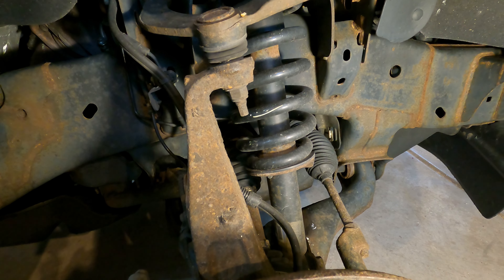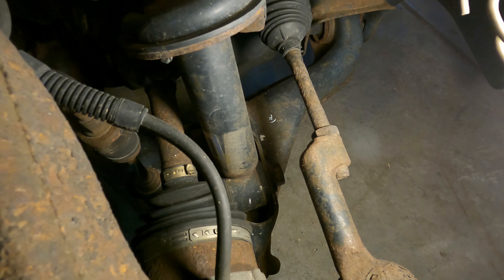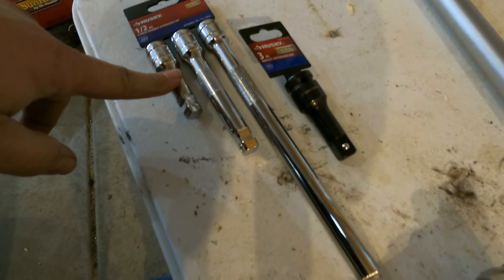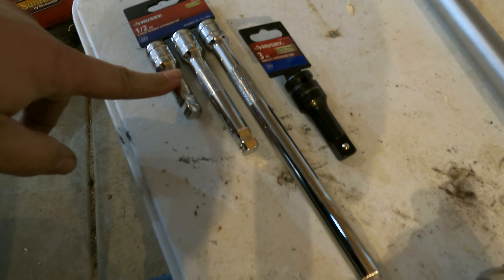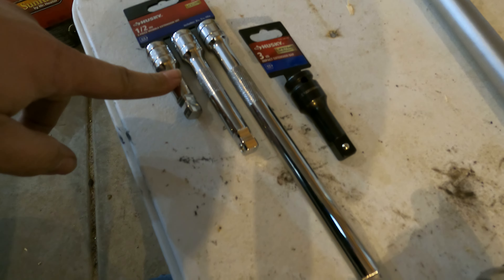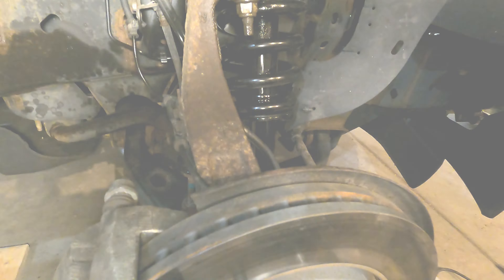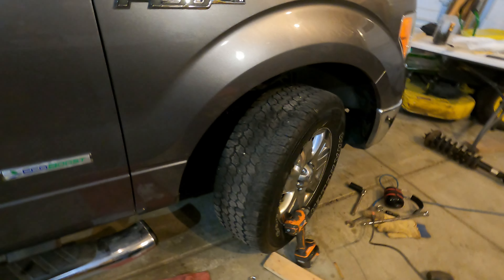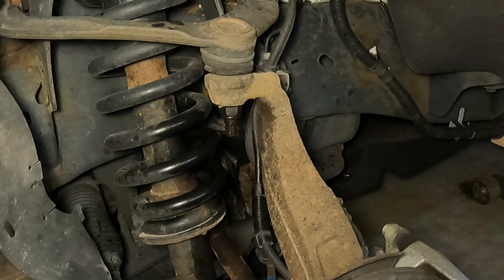Front Coil Springs Shocks on Ford F150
I changed the rear shock absorbers in the earlier video.   In this one I got to the front coil spring shock absorbers.   Tag along as we test out the strength of the 1/2 Husky tool set and how well they warranty the broken extension that snapped off.